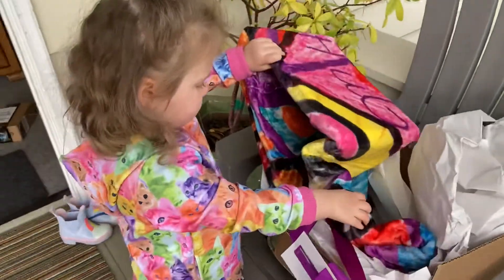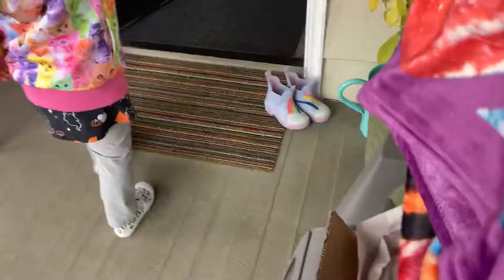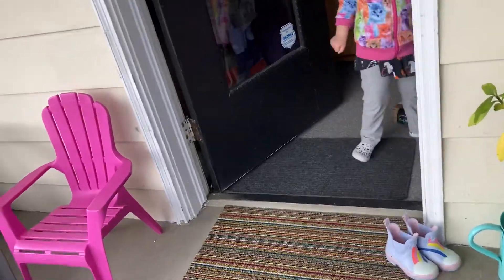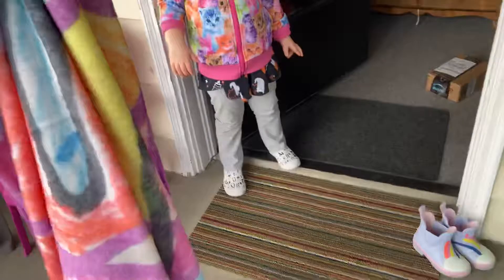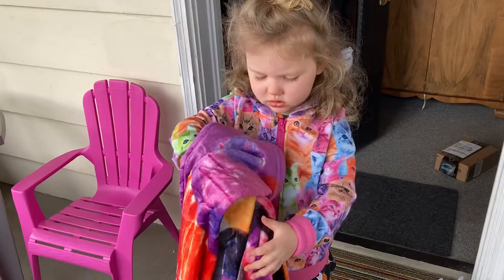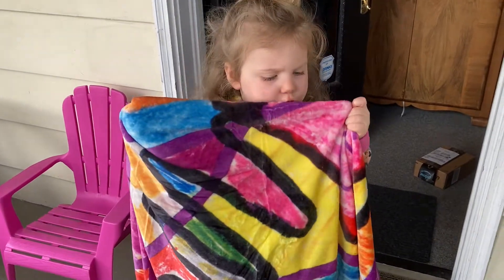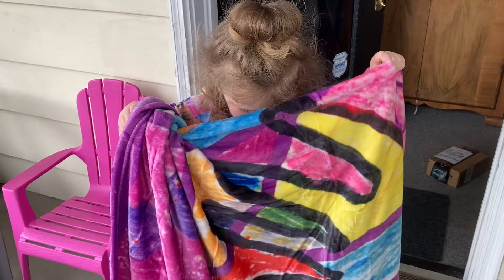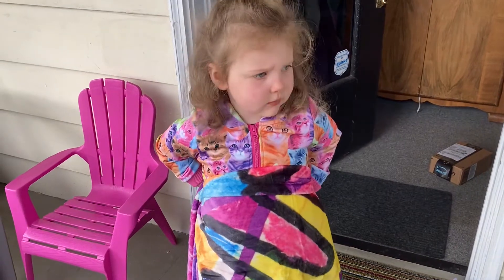HuG blanket from Nanta 10-21-20